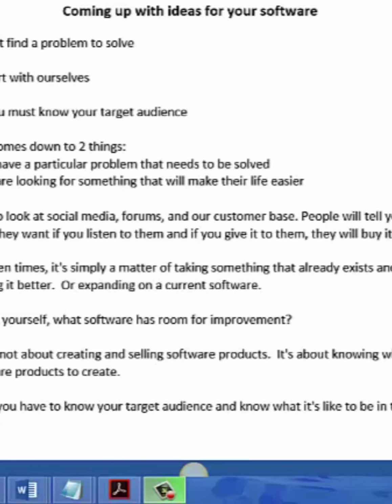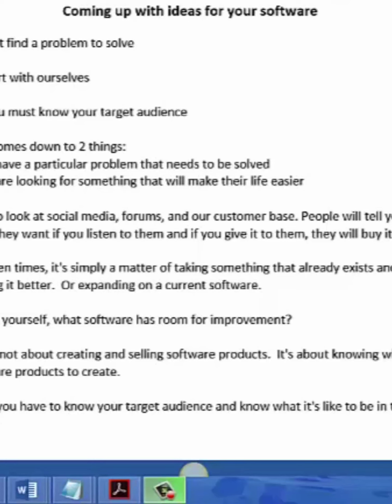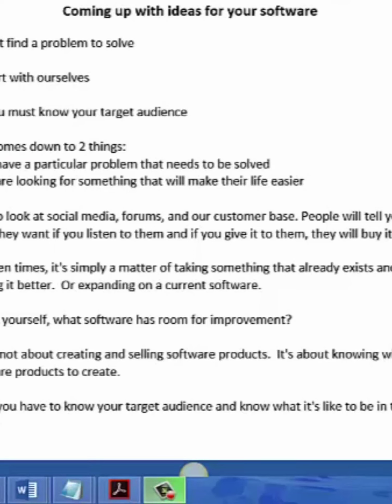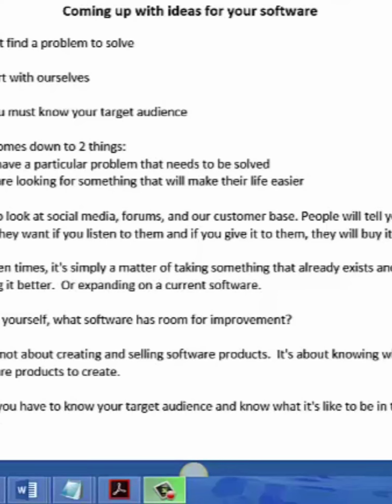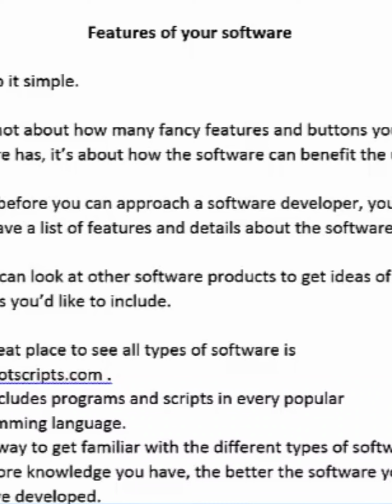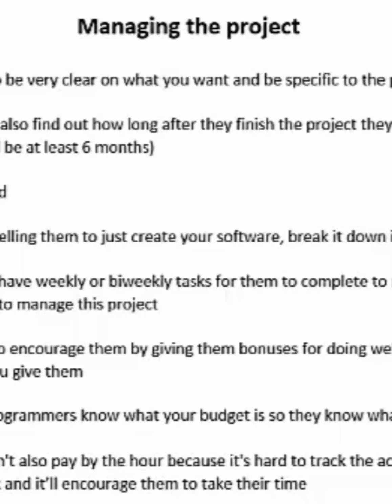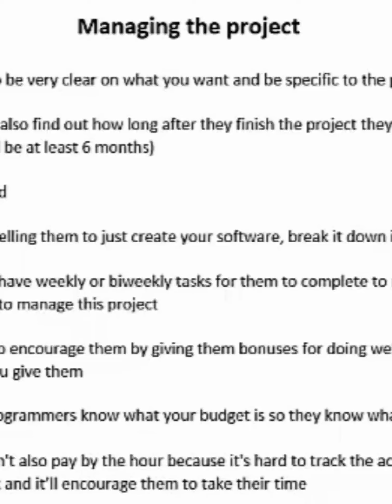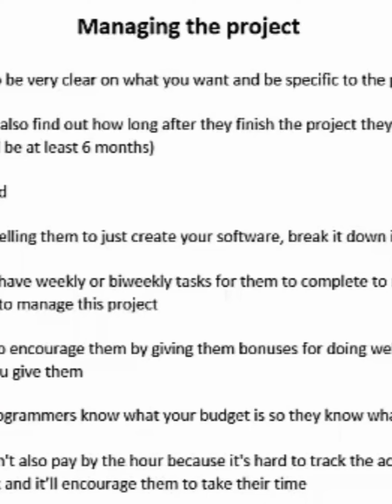New Earning Trick With Creating Your Own Software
create your own software

Digital marketing, eran online money,
internet marketing, social media marketing, online business,